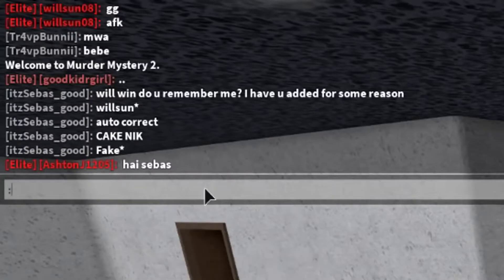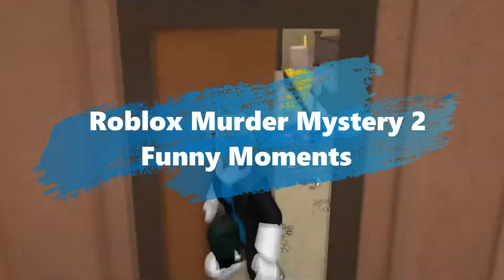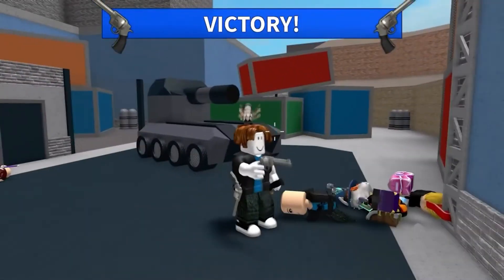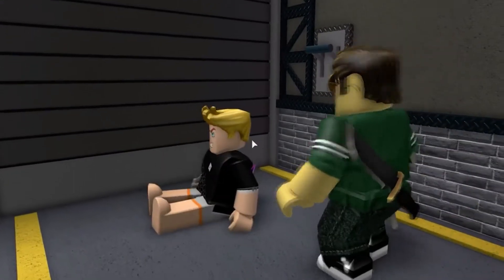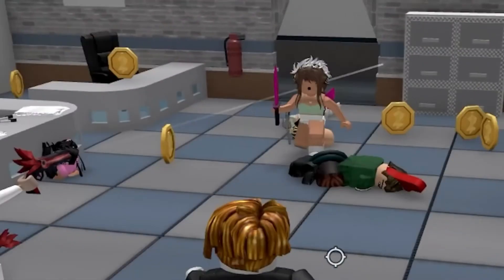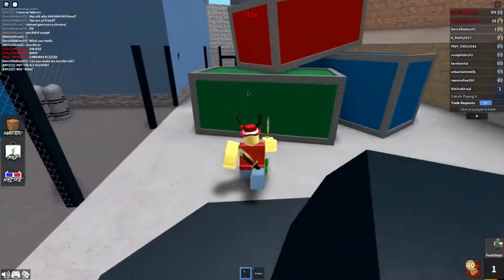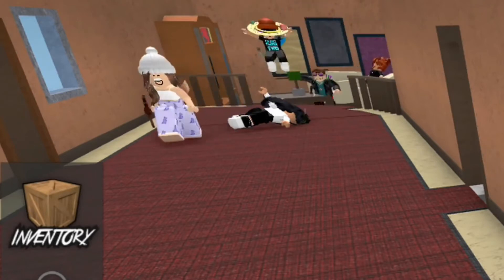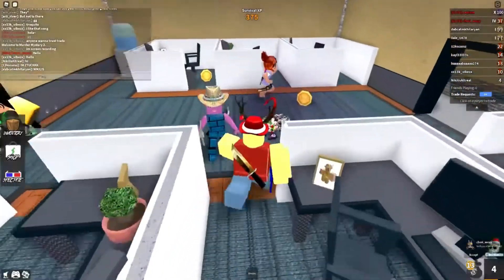Roblox Murder Mystery 2 Funny Moments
Join us in today’s video as we show you the funniest Murder Myster 2 moments in Roblox. Roblox is revealing its top games of all time, and it says that each one of them has been played more than a billion times. Roblox’s games are accessible in its virtual world, and they have reached a huge level of engagement. One of these games is Murder Mystery.

Murder Mystery is an extremely popular game on Roblox where consists of 3 roles, Innocent, Sheriff and Murderer. It is so popular that people made clone games such as The Mad Murderer 2 and Twisted Murderer.